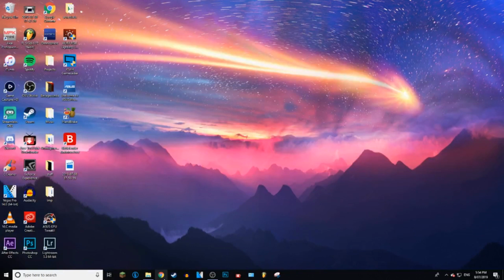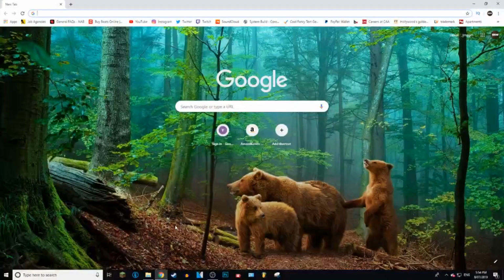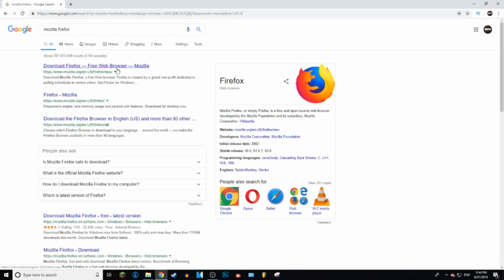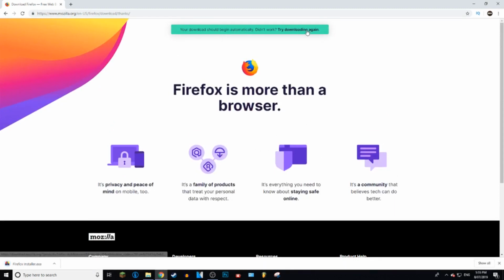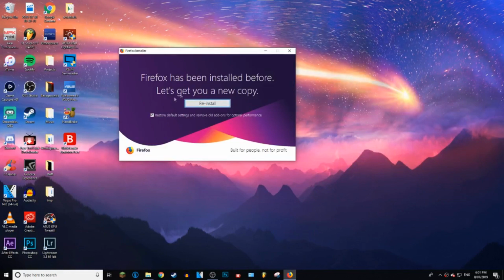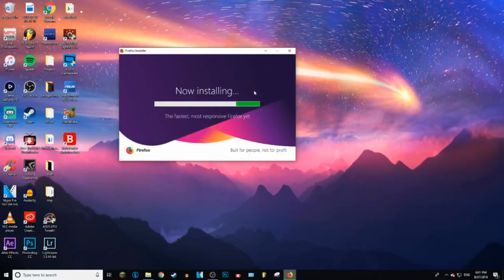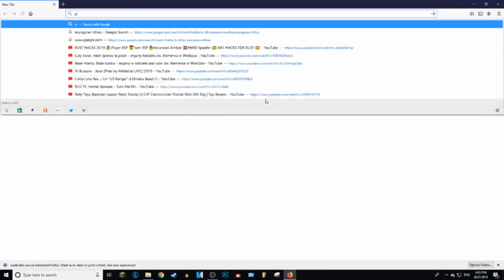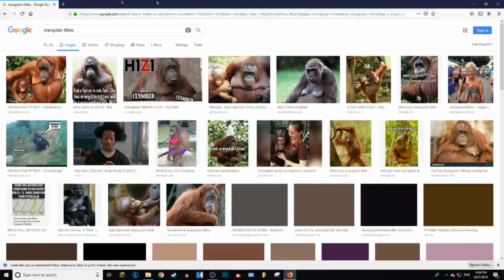How To Download Mozilla Firefox In Windows 10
~ GysticTutorials